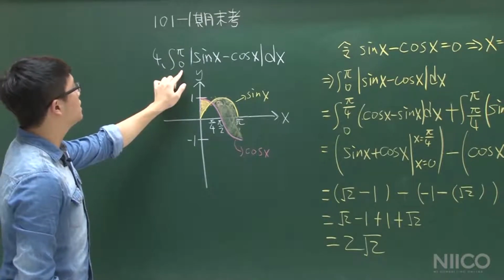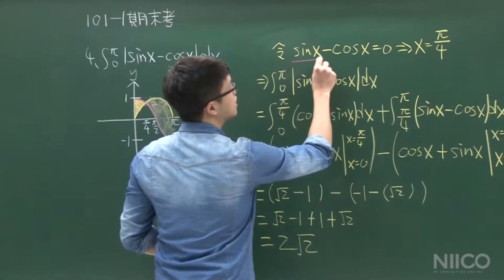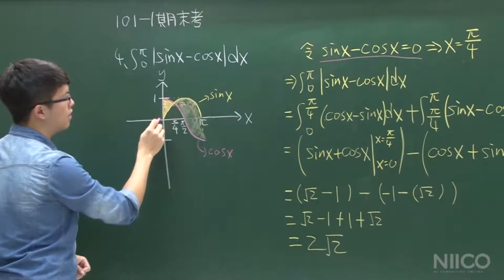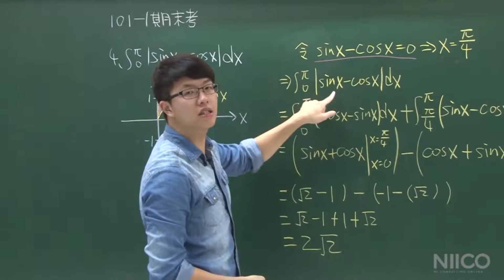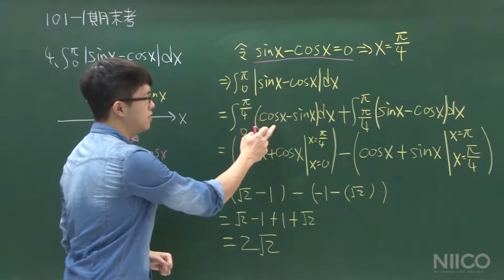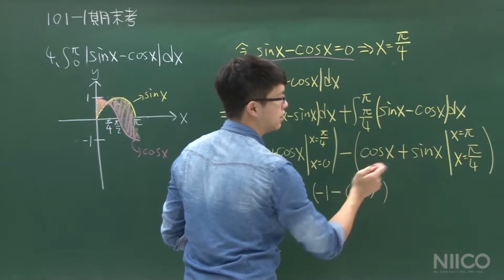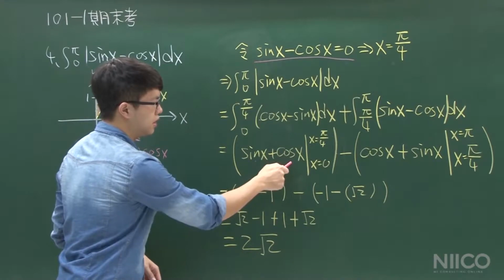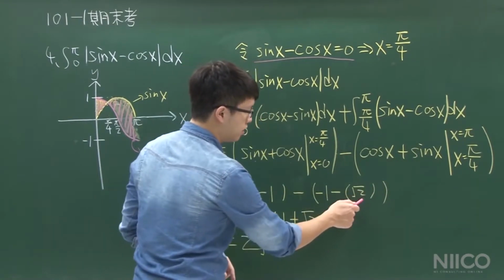EN CAb NTU 101 1 F 4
臺灣大學 101學年度  微積分乙 上學期 期末考  第4題
Calculus (b) NTU 101 1st Semester Final Exam